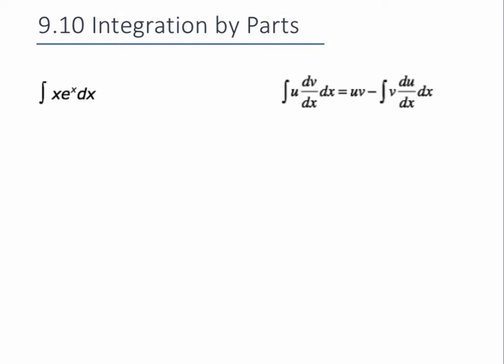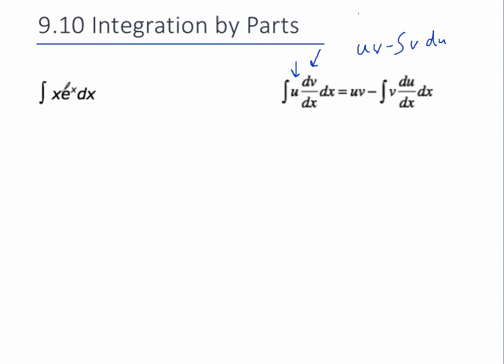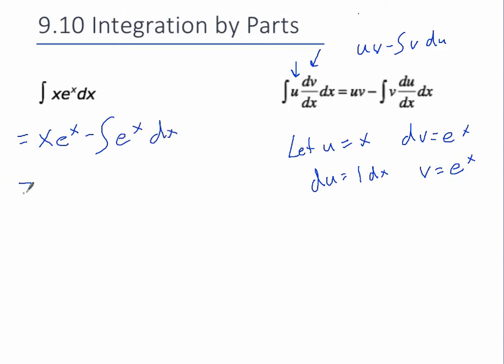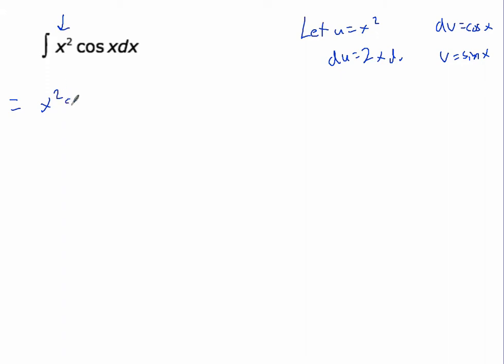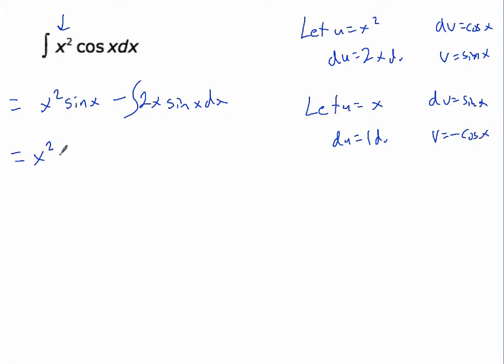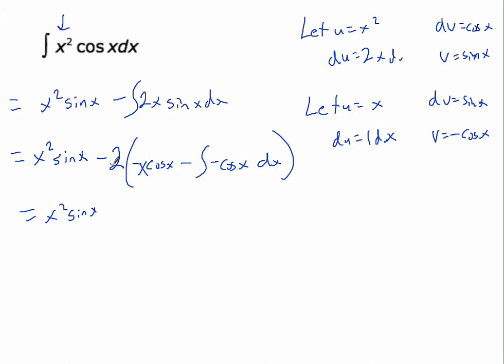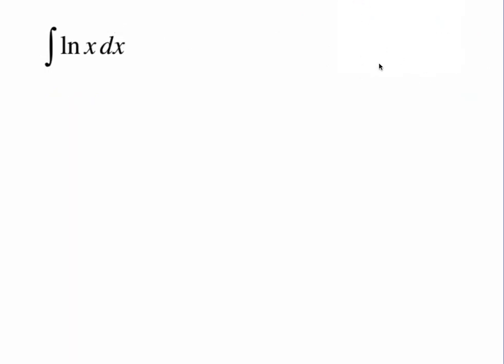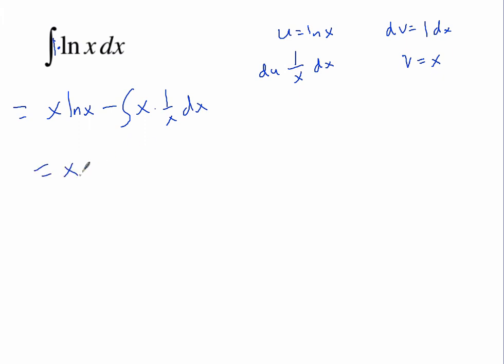Integration by Parts